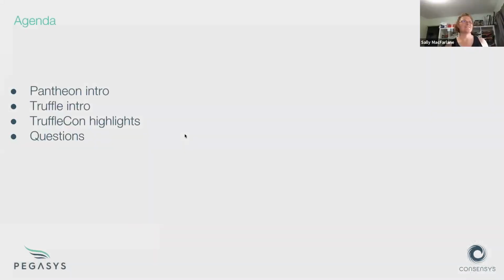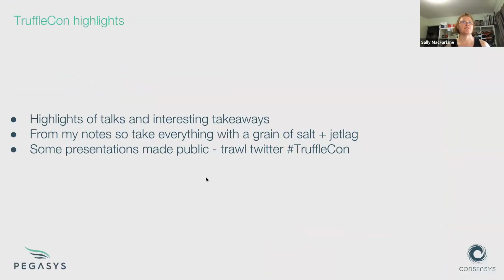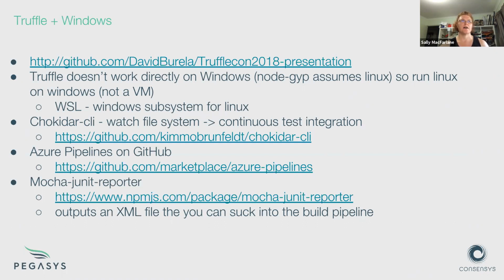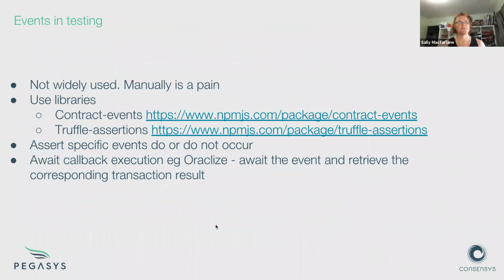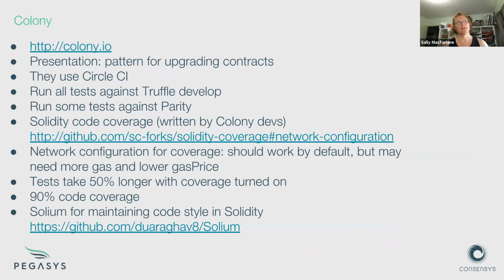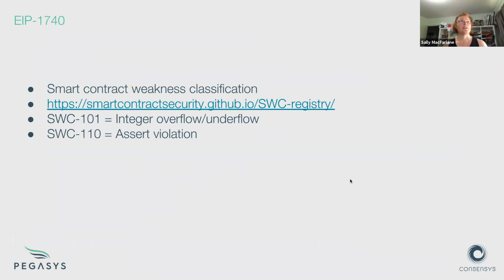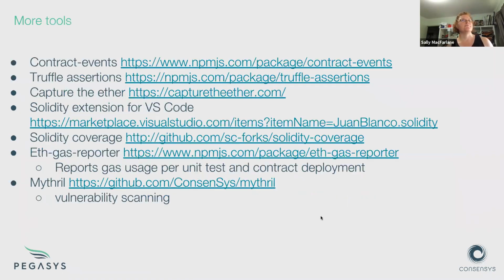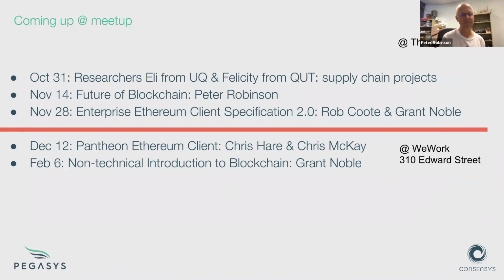Truffle and TruffleCon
Sally MacFarlane gives an overview of Truffle and explains her insights into talks a TruffleCon 2018.